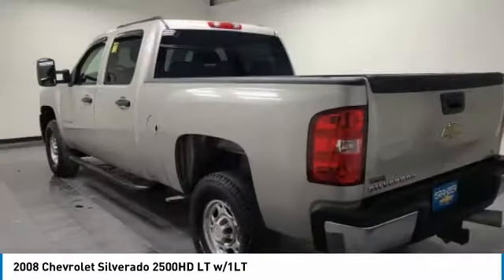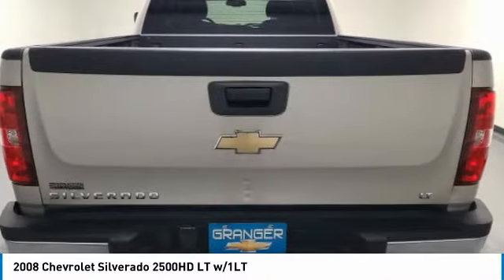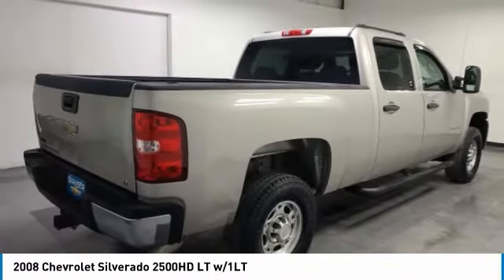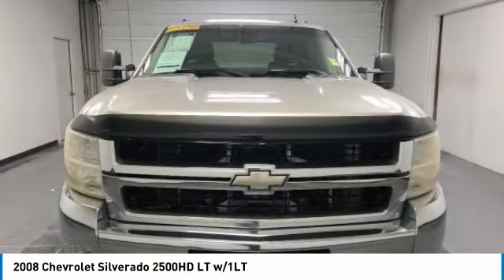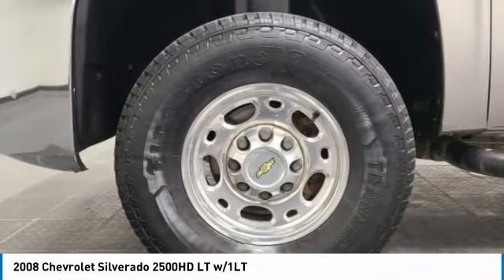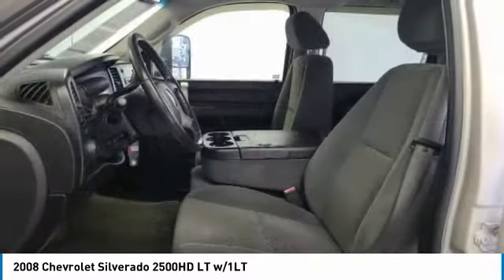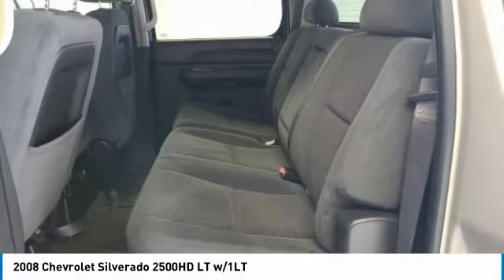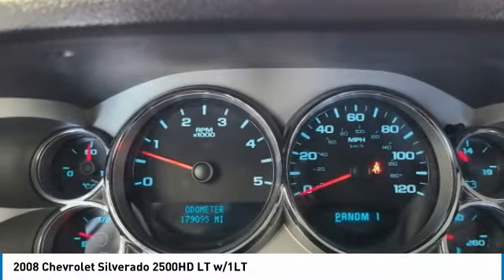2008 Chevrolet Silverado 2500HD 115659G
2008 CHEVROLET SILVERADO 2500HD Orange, TX
Stock# 115659G

Granger Chevrolet
2611 MacArthur Dr

Silver Birch Metallic 2008 Chevrolet Silverado 2500HD LT LT1 RWD Allison 1000 6-Speed Automatic Duramax 6.6L V8 Turbodiesel Duramax 6.6L V8 Turbodiesel, Allison 1000 6-Speed Automatic, Ebony Cloth.

Awards:
* 2008 KBB.com Brand Image Awards